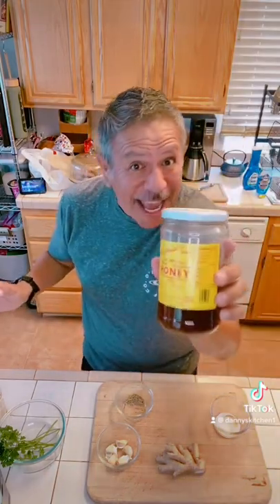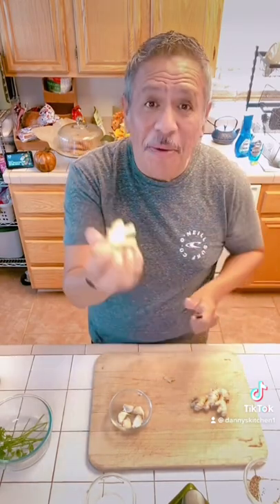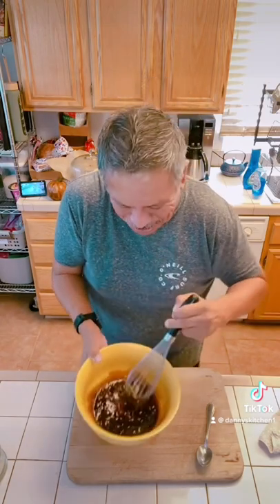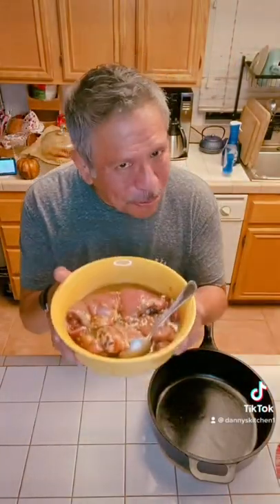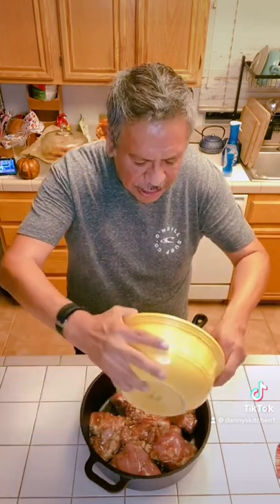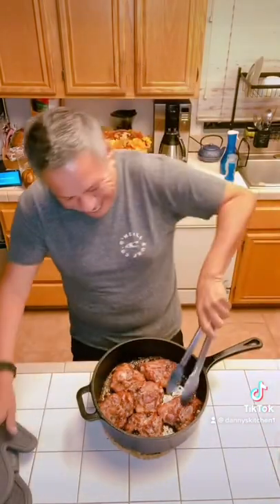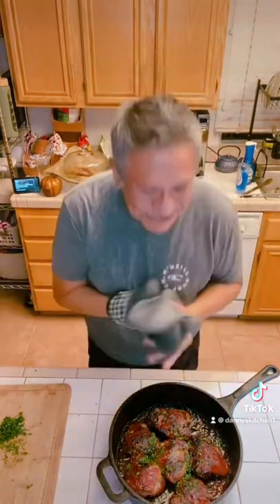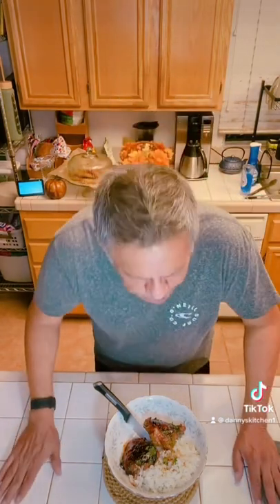Honey soy chicken